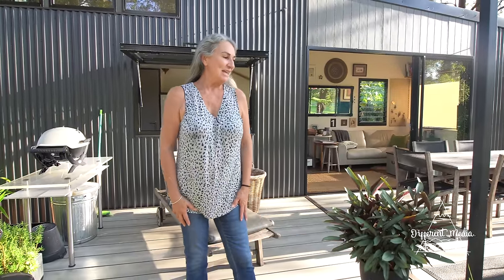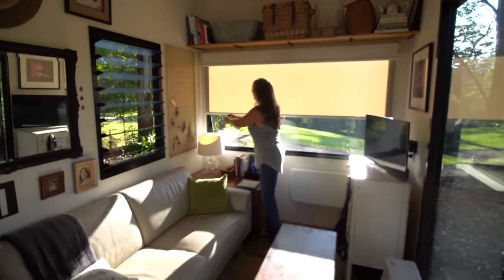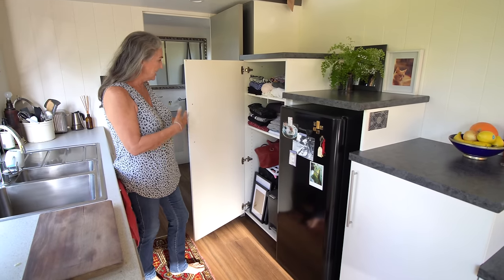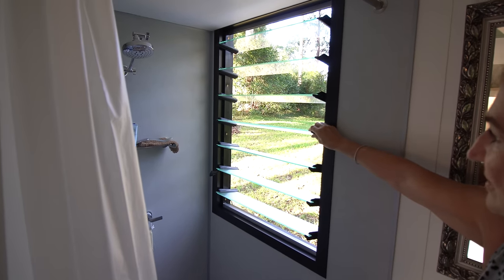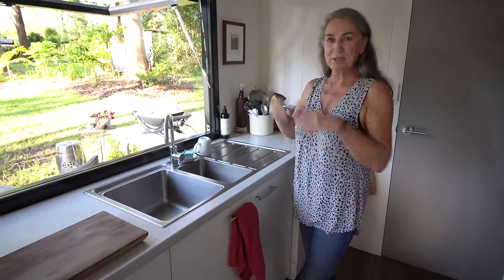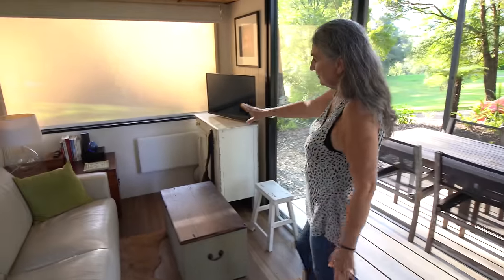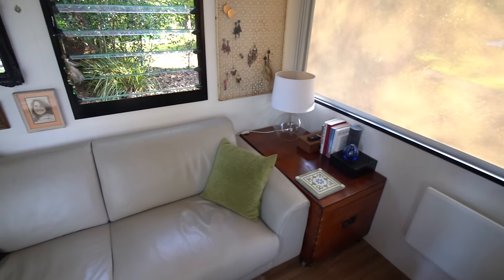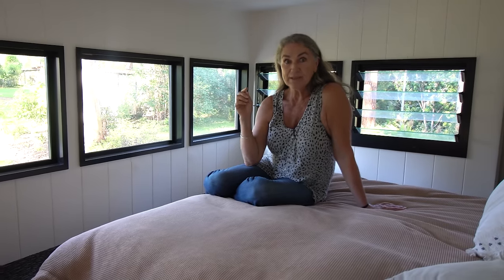45K Inspiring Tiny Home! | Solo Female has perfect Tiny House in Australian forest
Louise lives in her Tiny home that was built for her by a friend for roughly $45,000 Aud in a beautiful spot in a gum tree forest. She is a professional organizer and finds that living in a tiny house suits her well. Because prices of houses went up where she lives she was not able to buy a home and that forced her to look at other options which ended up being a blessing in disguise.

Filmed by @bitcoinnotcrypto
edited by Christian Schaffner